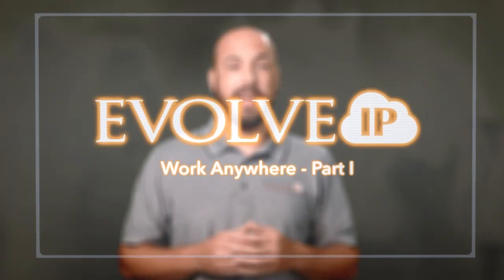[Work Anywhere | Part 1] Two-minute Tech with Evolve IP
Your company has always had a VPN to get your road warriors connected back to the office. Is that the right technology to support all your new work from home users?